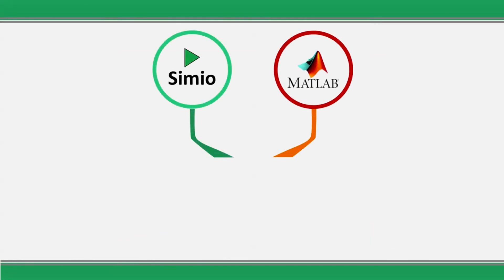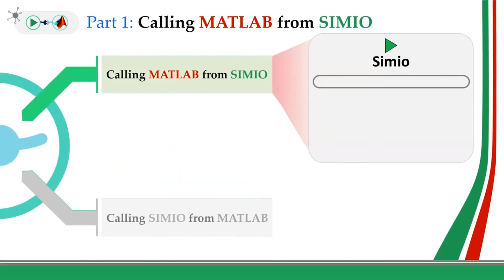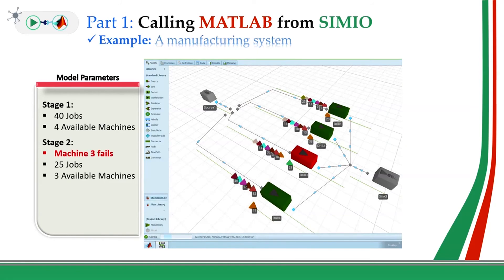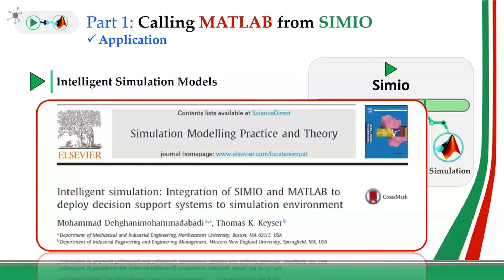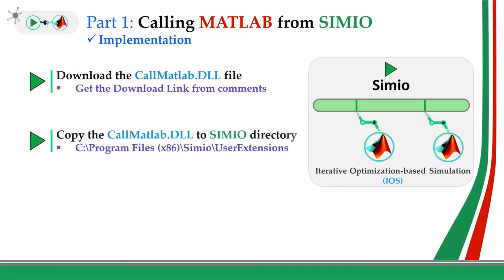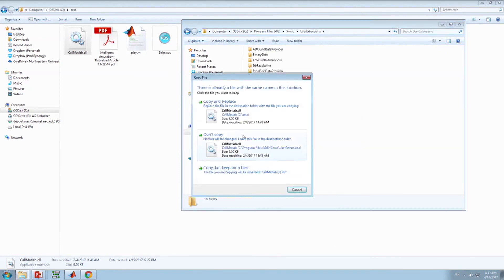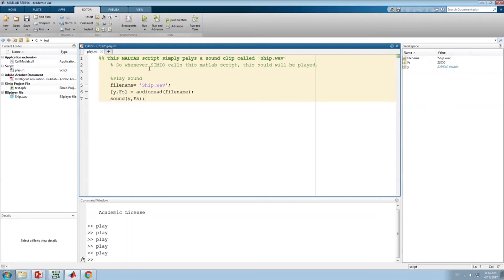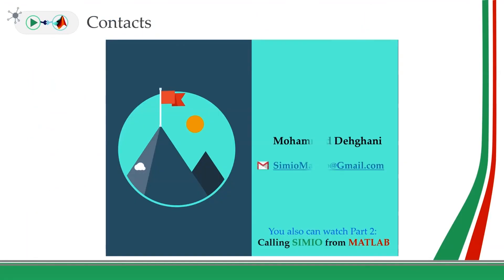Integrating SIMIO and MATLAB - Part 1: Calling MATLAB from SIMIO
Integrating SIMIO and MATLAB
Part 1: Calling MATLAB from SIMIO